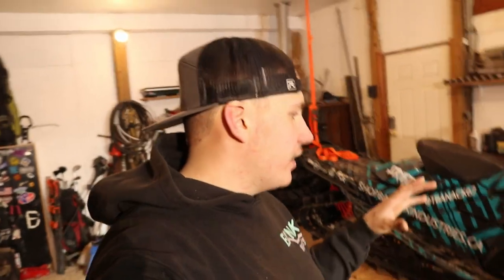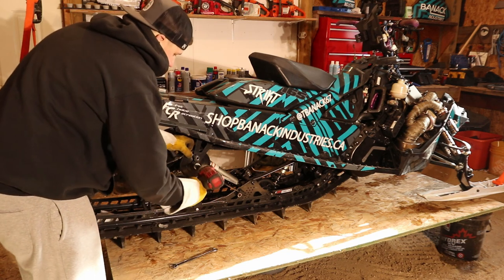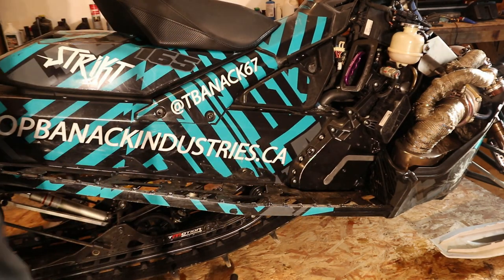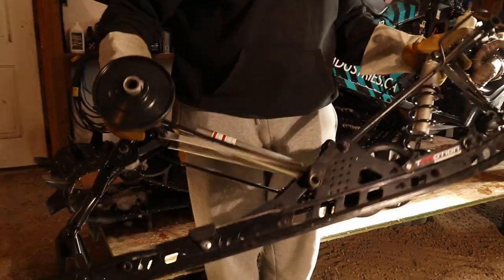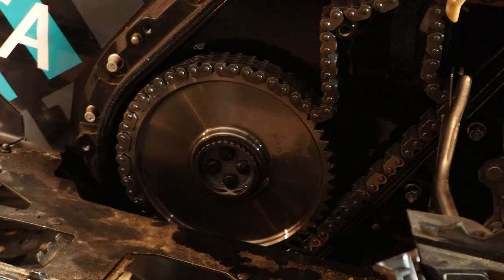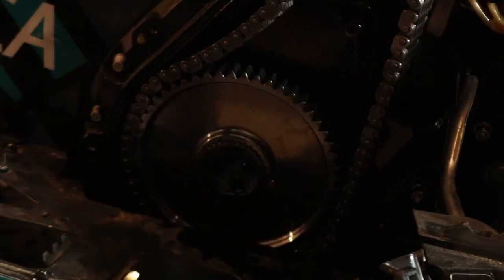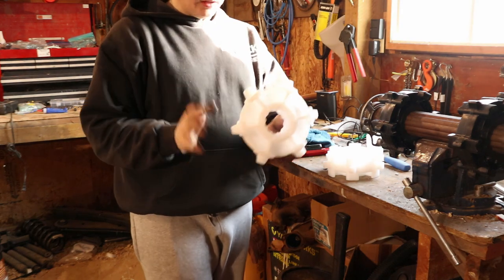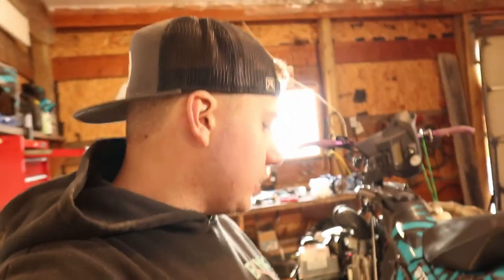Rear Suspension and 165 Track Removal // Gen 4 Skidoo 850 // Silberturbo Modsled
Full Step by Step rear suspension and track removal.
2018 Skidoo 850 165

If you are looking to purchase Can-am, Skidoo or Marlon Products look no further than
First Choice Recreation, Its a small town Dealership, Owned and operated by amazing down to earth people  with some of the best customer service in all of Alberta.
Be sure to give them a call and tell them Turbo Trav from Banack Industries sent you.
Located At, 5512 50 Ave | Drayton Valley, AB T7A 1S9